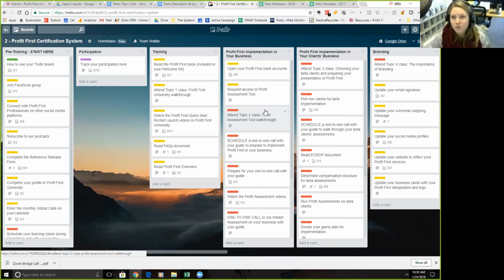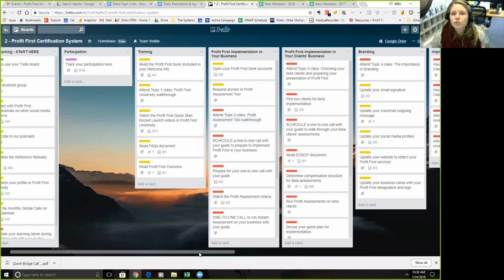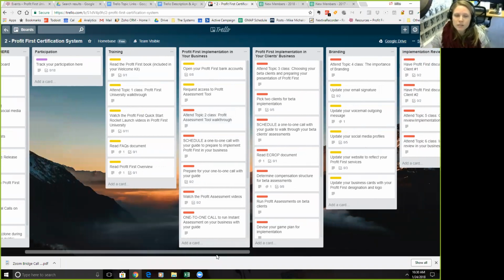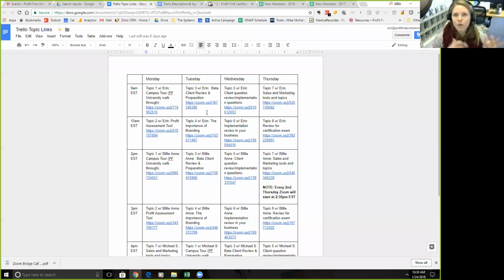Guide Meeting 1/24/2018